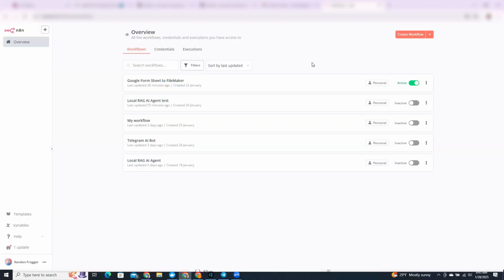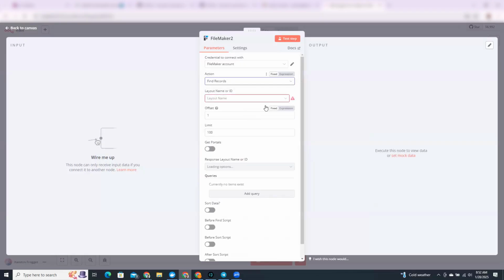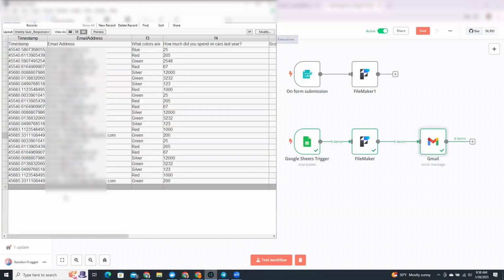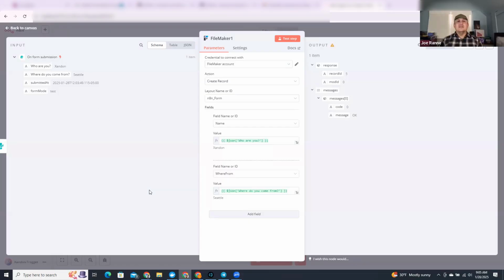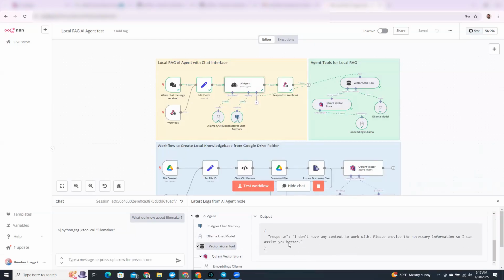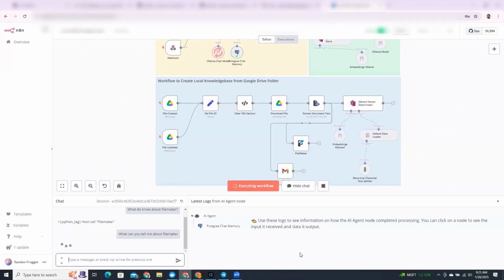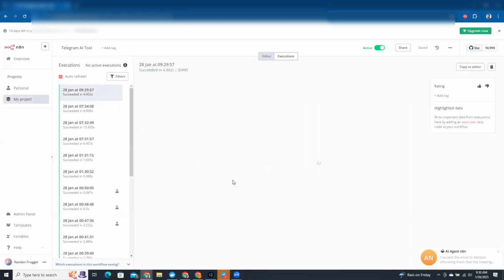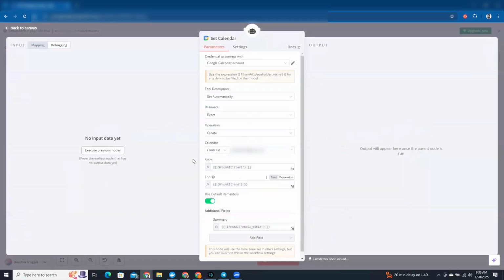EP 23: Smarter Automation with n8n and FileMaker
In this episode of FileMaker DevCast, we dive into n8n—a flexible, low-code workflow automation platform that gives you total control over how your systems talk to each other.
We explore how n8n stacks up against tools like Zapier and Claris Connect, and walk through live examples of connecting Google Forms, FileMaker, email services, and even local AI agents. Learn how to build scalable, resilient automations—hosted on your own infrastructure or in the cloud—that will save you time.
You’ll hear about:

- Real-world n8n workflows with Google Sheets and FileMaker
- The power of "nodes" vs "zaps" and "connectors"
- Triggering flows with webhooks, timers, or file changes
- Using n8n with LLMs and vector stores for RAG-based AI
- The pros and trade-offs of local vs SaaS hosting

Whether you're automating internal tools or building next-gen AI workflows, this episode will show you new ways to think about integration.

FILEMAKER FIXIT!